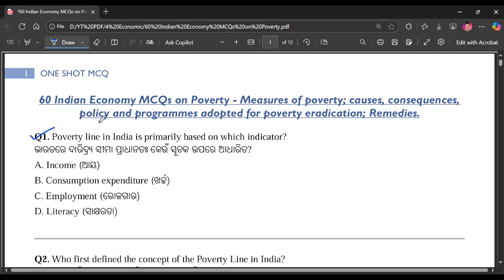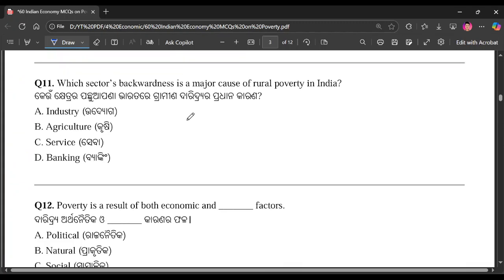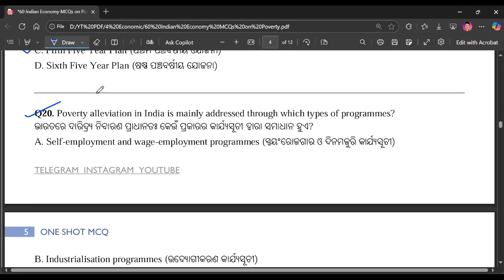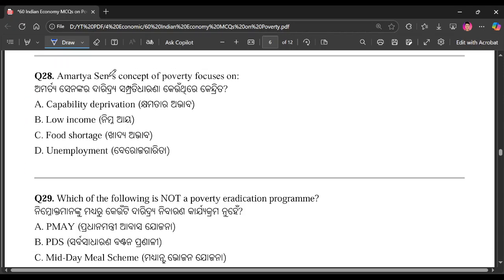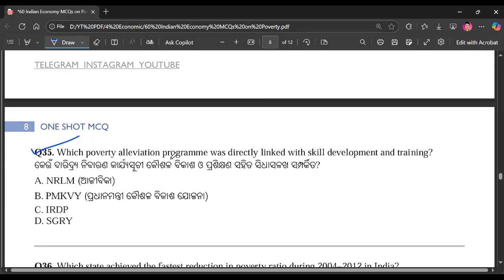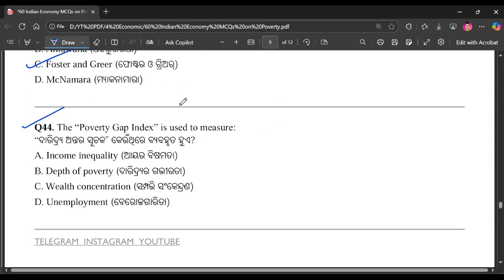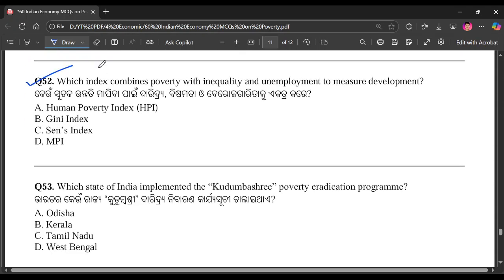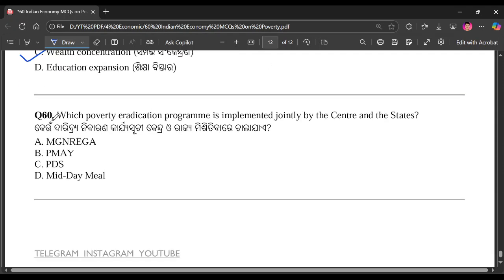60 Indian Economy 02 MCQs on Poverty | One Shot MCQ | LTR SSB BED OSSTET RHT JT OTET CTET SSC OSSC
📚 Topic: [Poverty ]
📌 Format: 60 One Shot MCQs
🎯 Language: Odia / English

Welcome to ONE SHOT MCQ!

In this video, we cover 60 Important MCQs on Poverty in Indian Economy.
These questions are based on Measures of Poverty, Causes, Consequences, Policies, Programmes adopted for Poverty Eradication, and Remedies.

👉 What’s inside this video:
Concept and Measures of Poverty in India
Major causes and consequences of poverty
Government policies & programmes for poverty eradication
Suggested remedies & solutions
Previous year exam-based MCQs
📌 Best for aspirants of LTR, SSB, RHT, OAVS, TGT, ARTS, SSD, OSSTET, OTET, ASO, RI, JT, SSC, OSSC, OSSSC, CTET, and other Govt Exams. and other competitive exams.